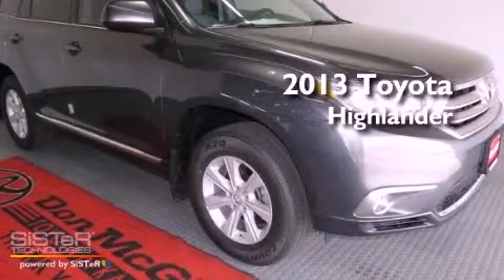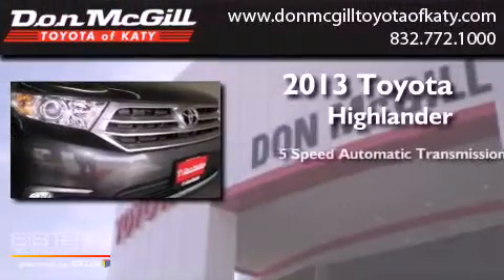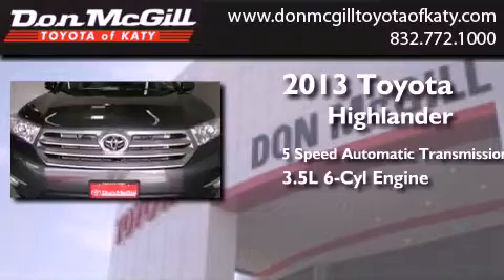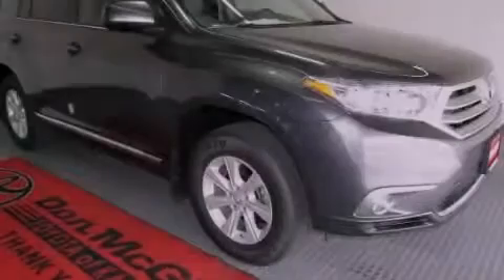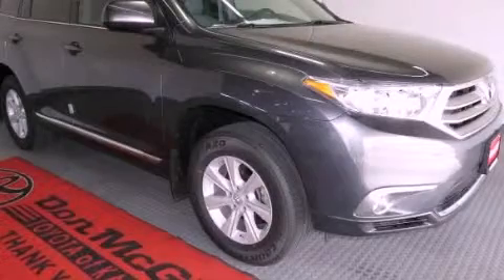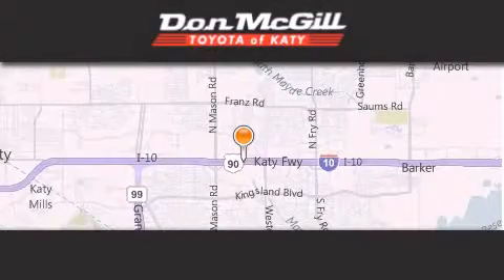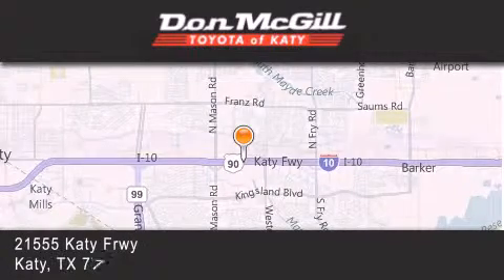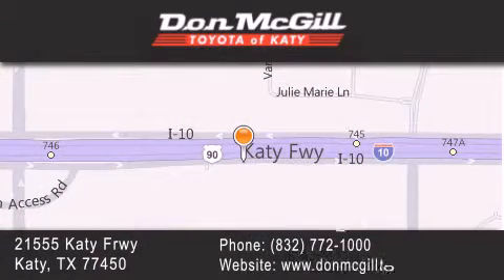2013 Toyota Highlander Katy Texas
Year : 2013
 Make : Toyota
 Model : Highlander
 Engine : Gas V6 3.5L/211
 Trans . : Automatic
 Exterior : Magnetic Gray Metallic

 Interior : Ash
 Stock : 106557

 2013 Toyota Highlander Katy Texas